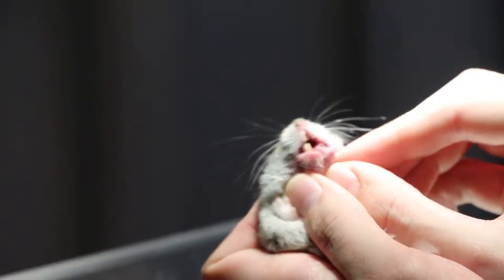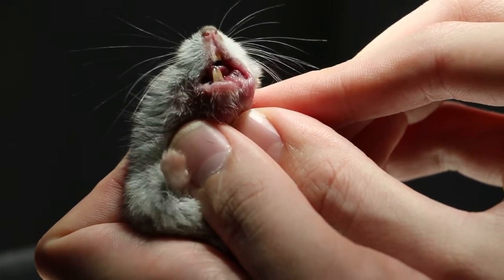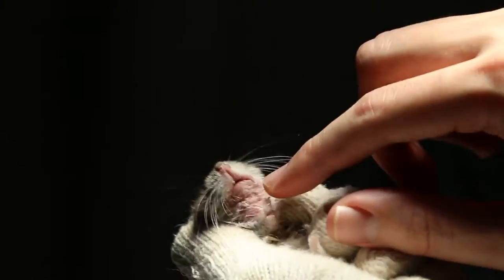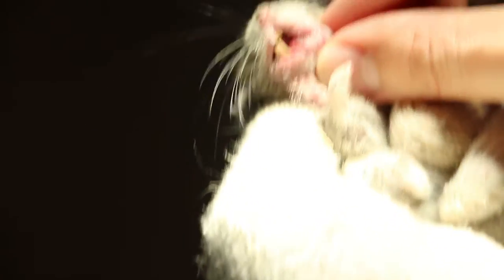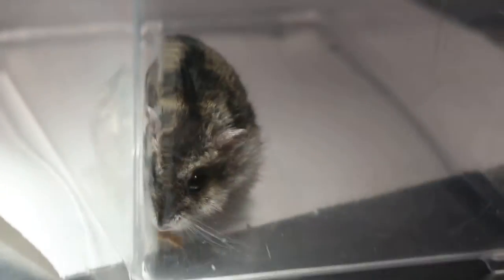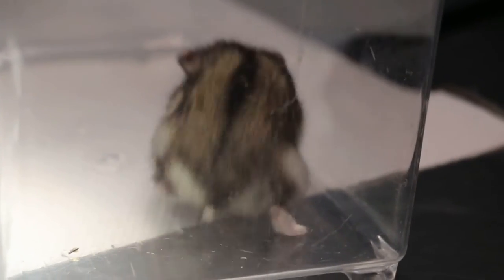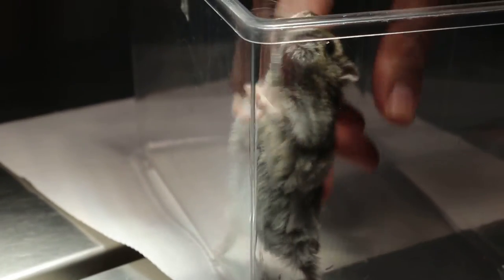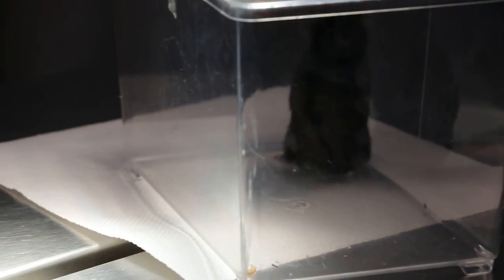After gas anaesthesia Pt 3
Close up shows a left lip commissure swelling.  Cheek pouch is normal and not infected or impacted. The mother and daughter are shown the actual swelling so as to educate them. Anti-inflammatory medication is given. No sunflower seeds.

Now 39 g. But this hamster used to be a ball, probably 50 g.